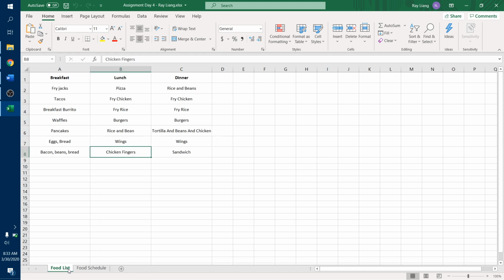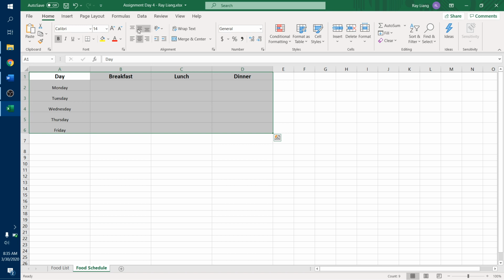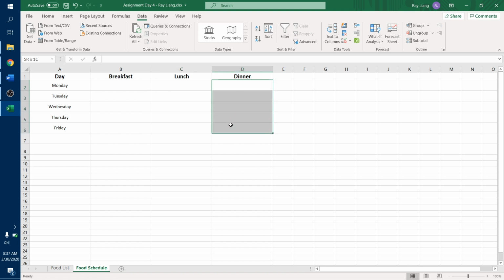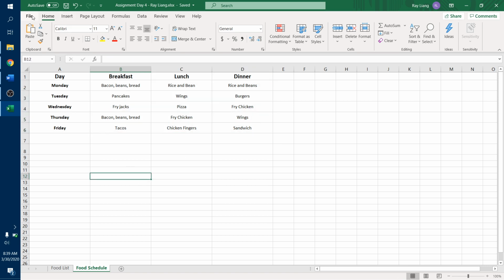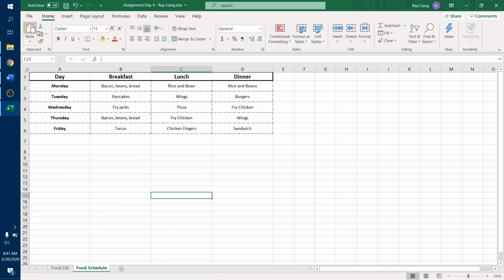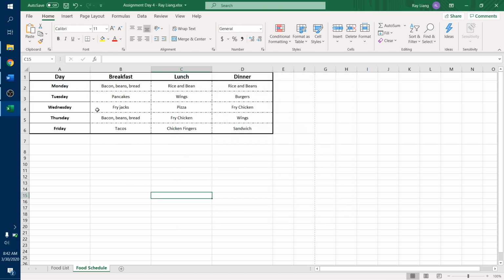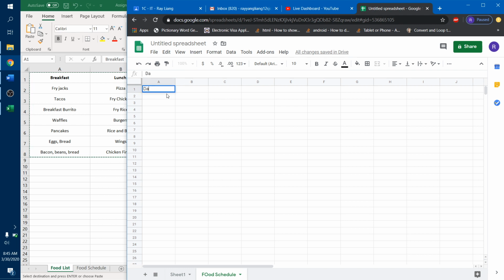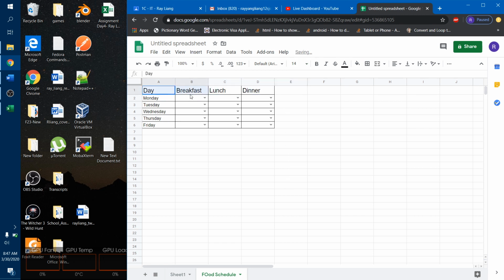Video Day 5 - First Form